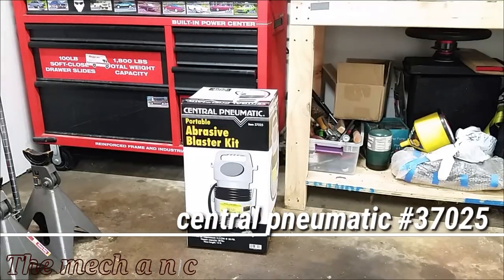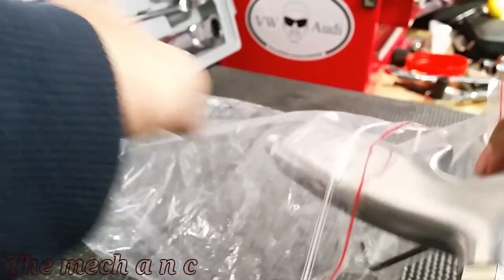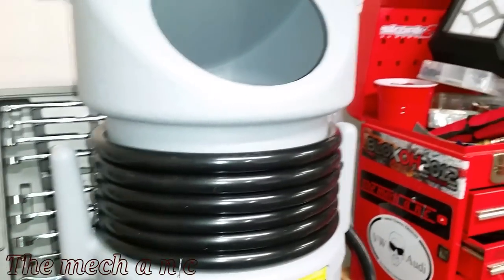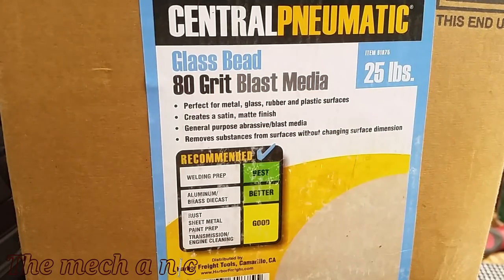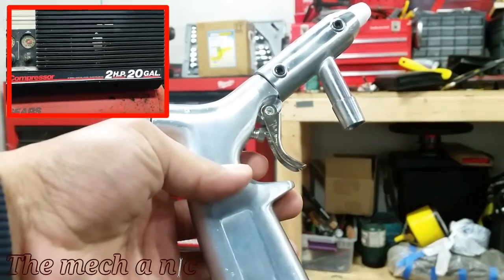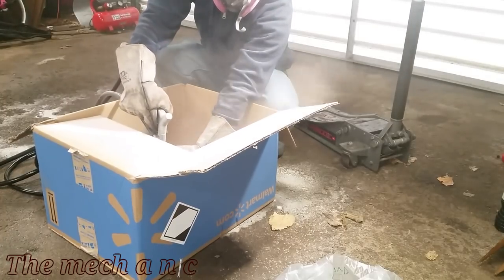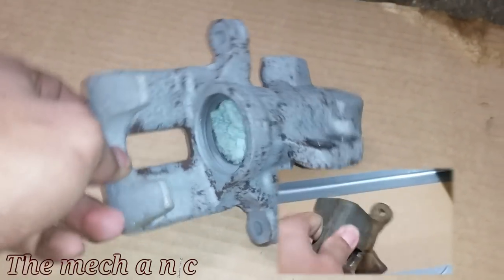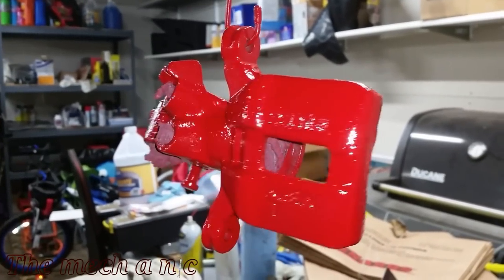Harbor freight sand blaster kit review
I wasn't expecting much from this little guy but it actually works! I hope you enjoyed the review.